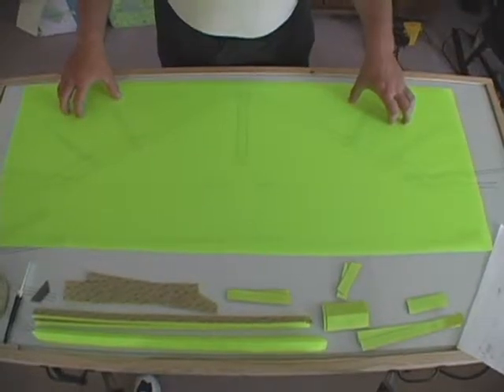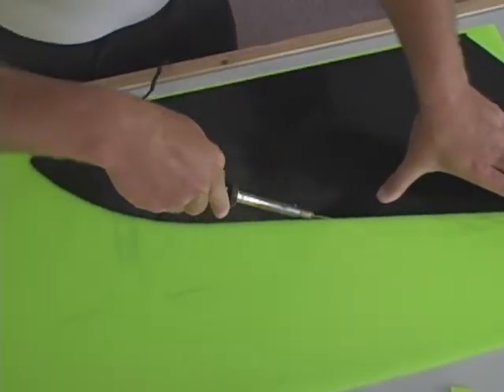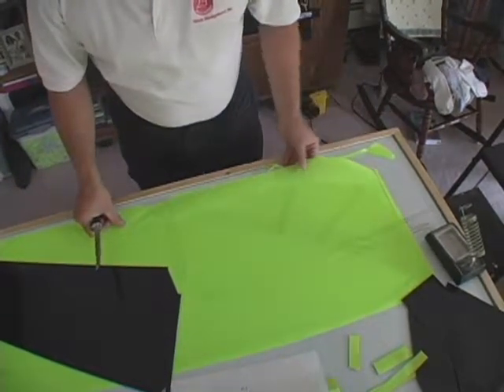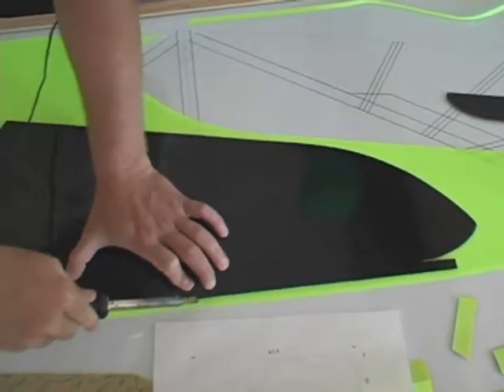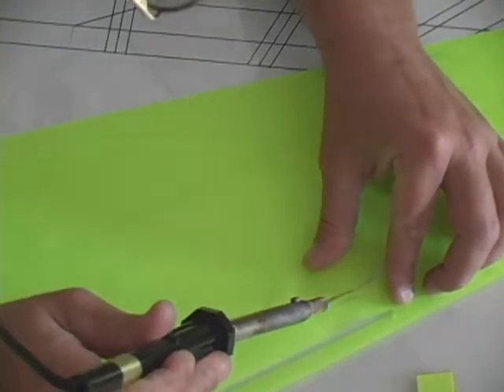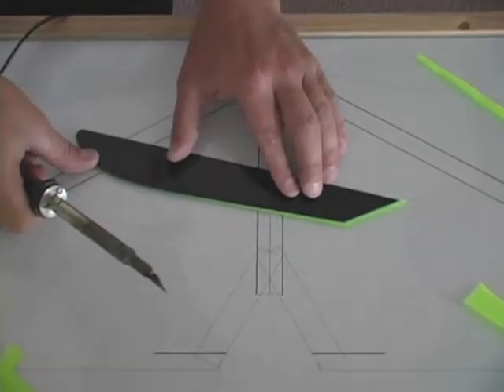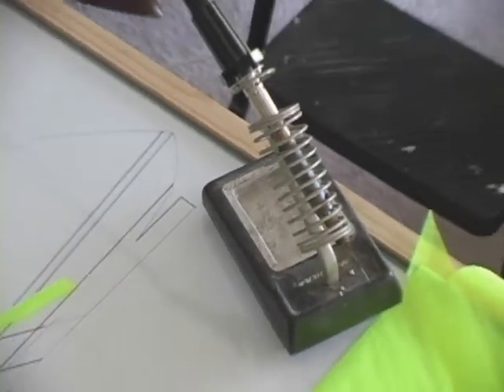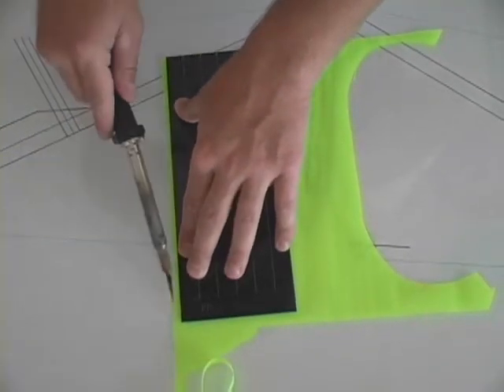Kestrel Ornithopter Wing and Tail assembly - cutting out the wing and tail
Cutting out wing and tail ripstop pieces for the Kestrel wing and tail assemblies in preparation for construction from Kestrel plans. By R&R Model Aircraft.